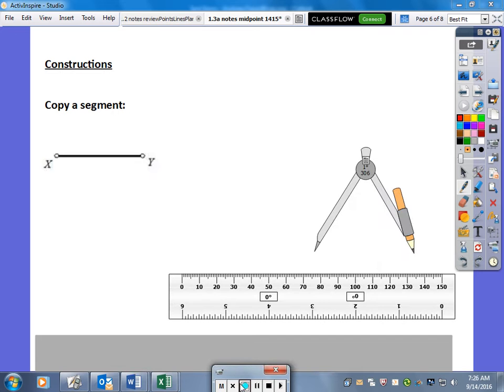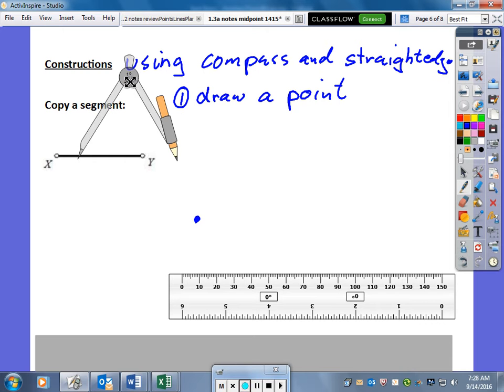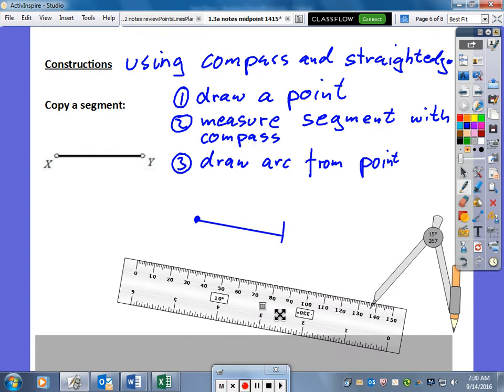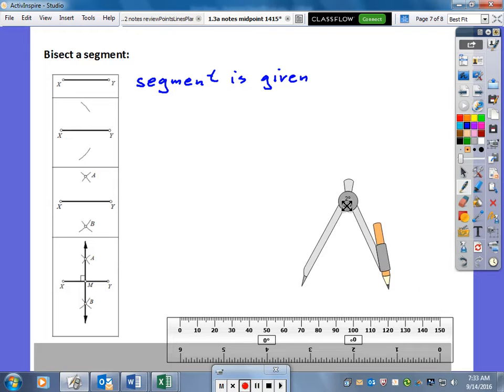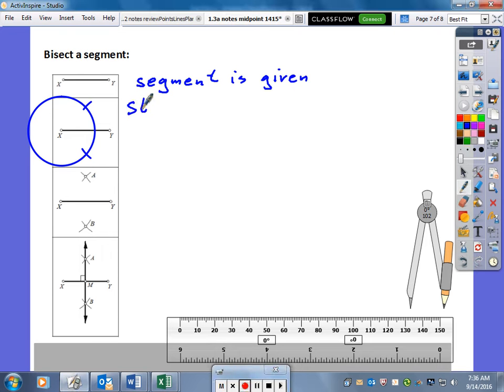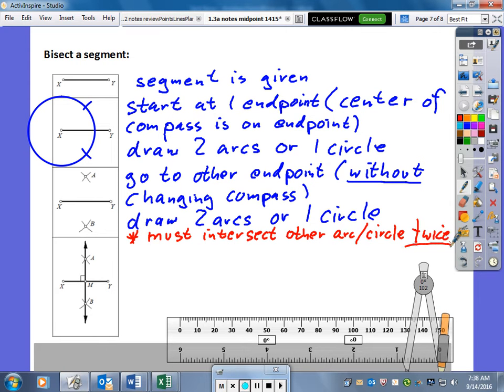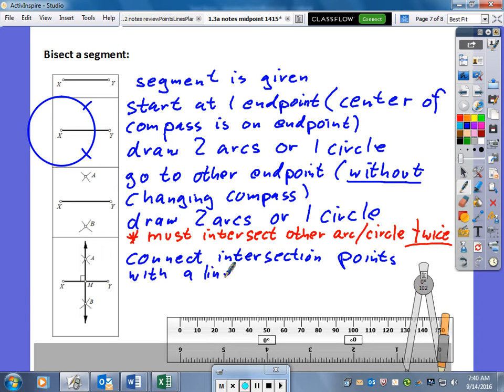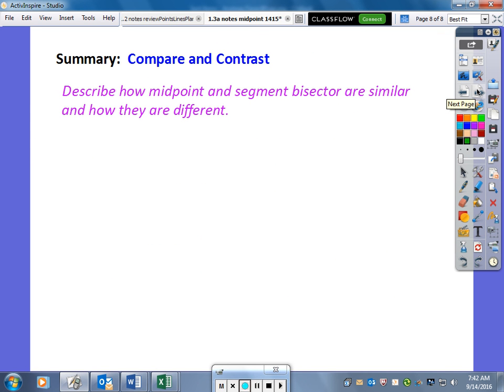Apply Midpoint Formula Part 2